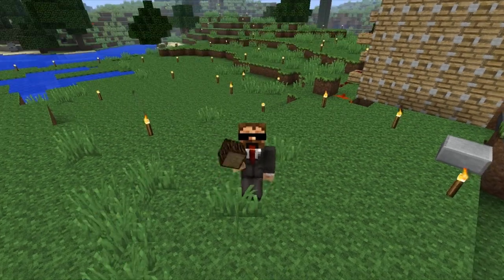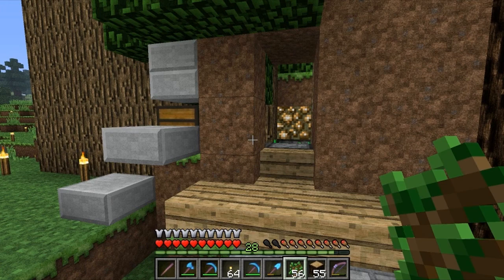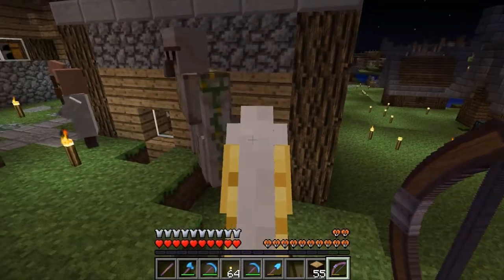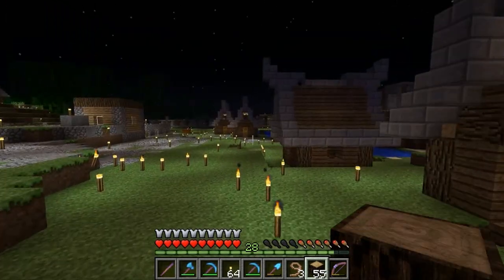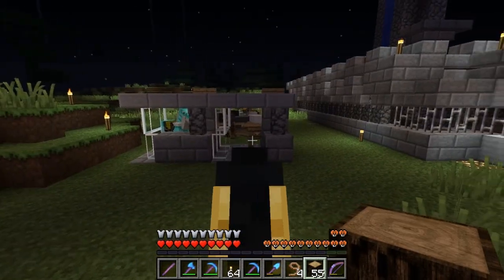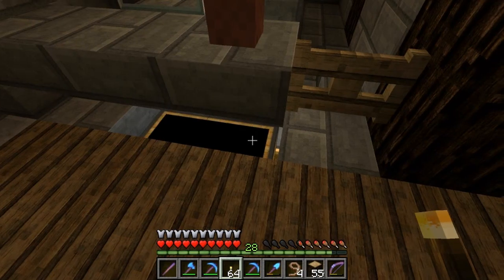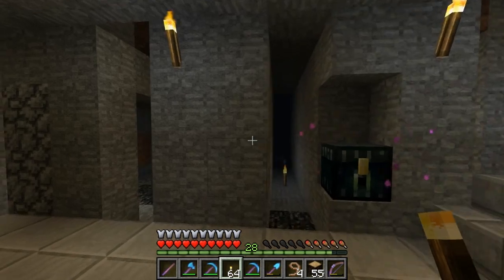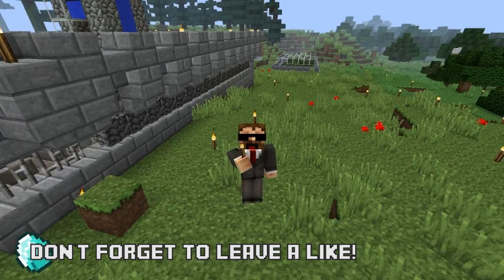MINECRAFT EP01: WORLD TOUR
Hey guys just wanted to take you on a quick tour of my vanilla server and see if you guys like it! If you do let me know, and ill make more videos showing you how I build some of the steampunk style houses.  if you don't well just let me know and ill make more of the FTB and TFC videos.